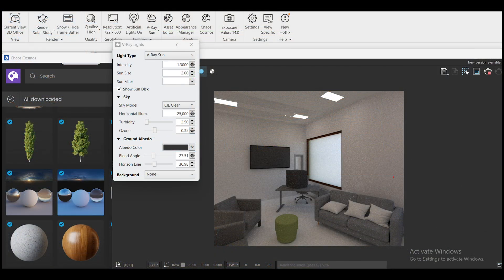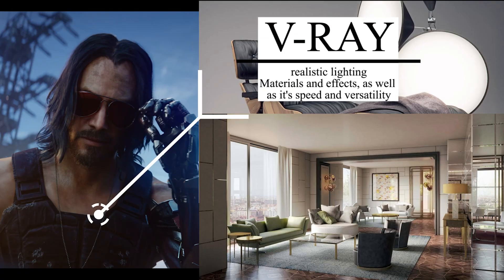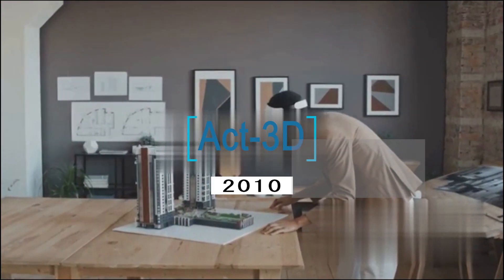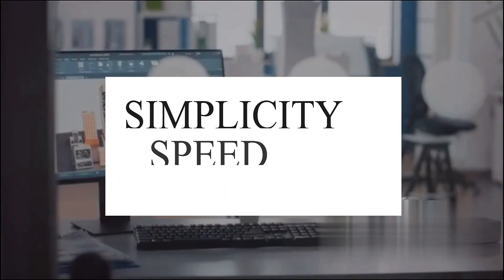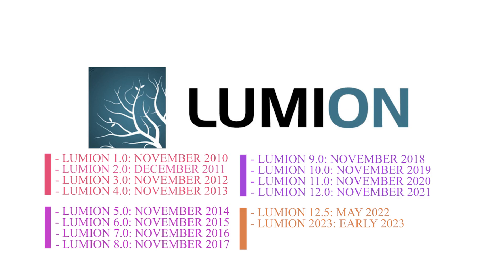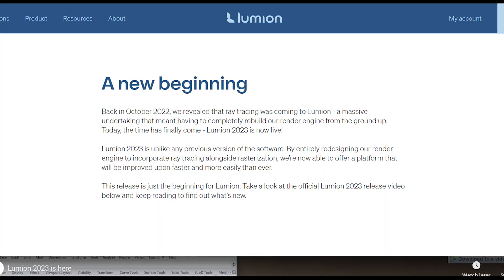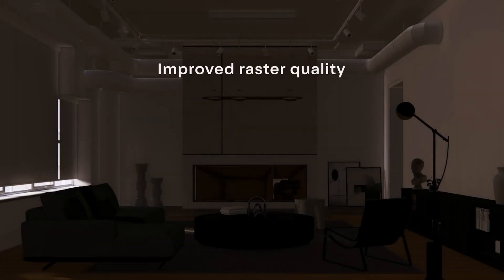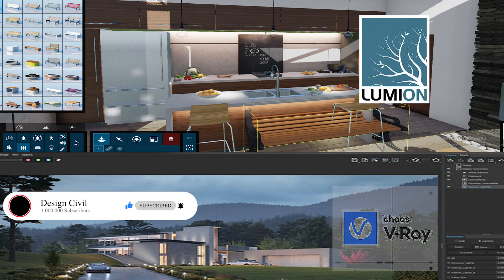Lumion vs V-ray, which is better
If you're new to 3D visualization world, this video is for you.